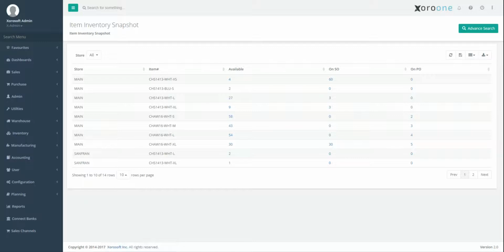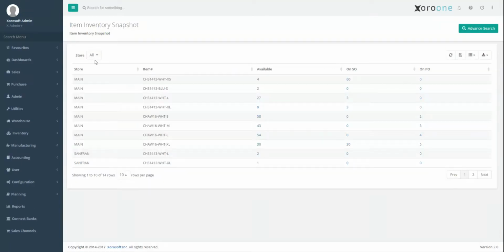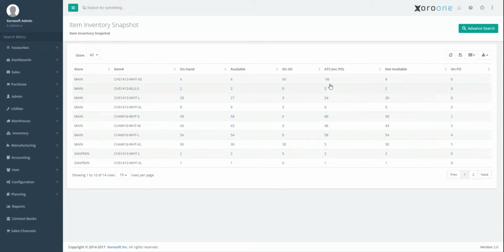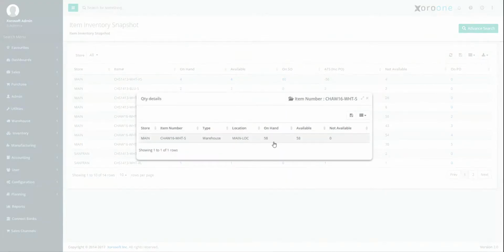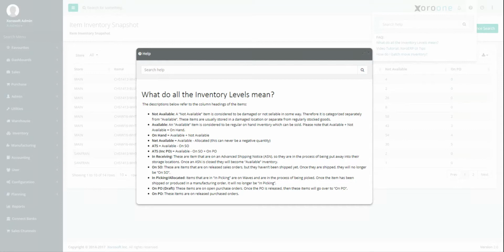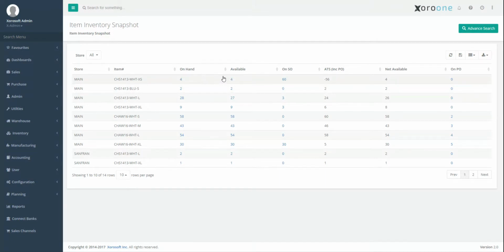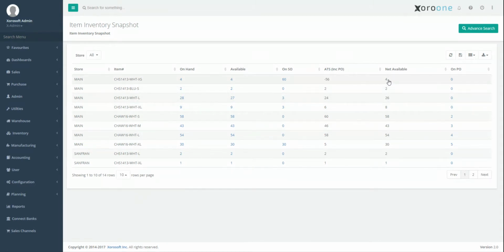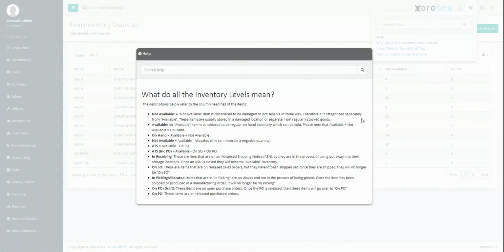XoroERP Inventory Management Tutorial - View Inventory